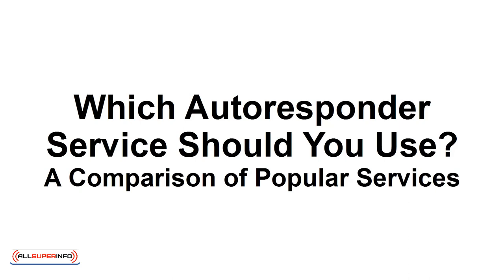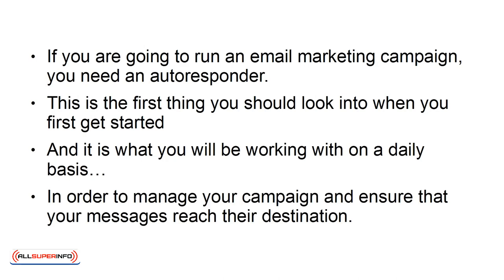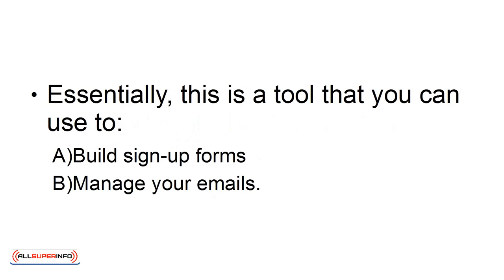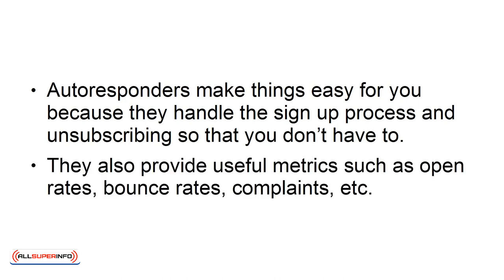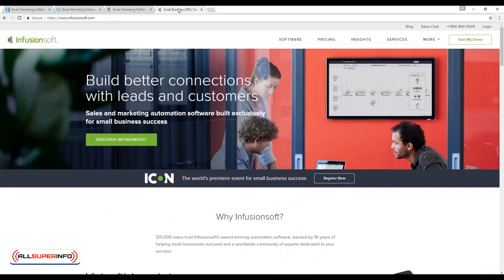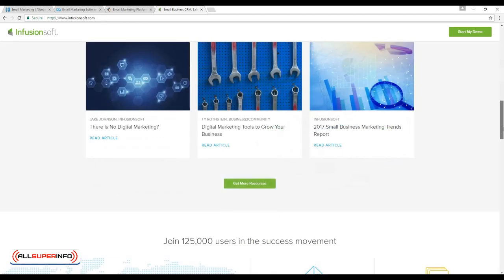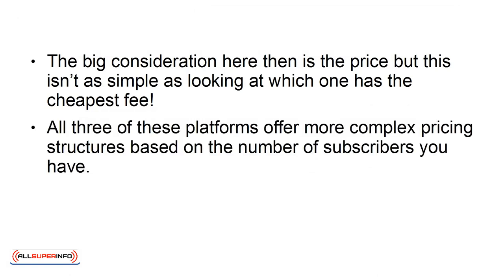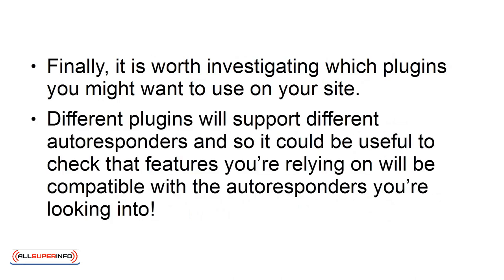10 Which Autoresponder Service Should You Use